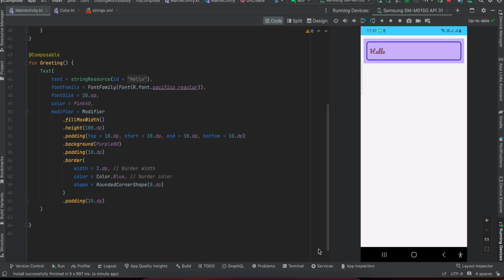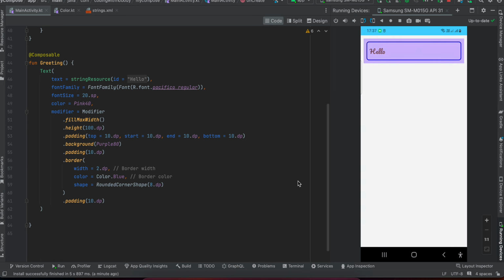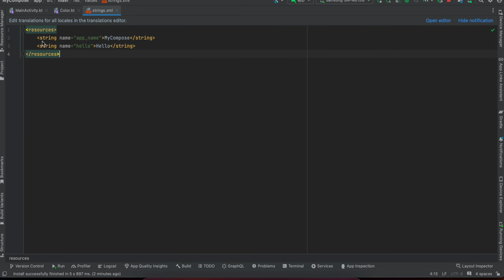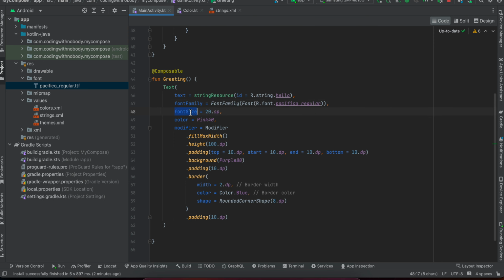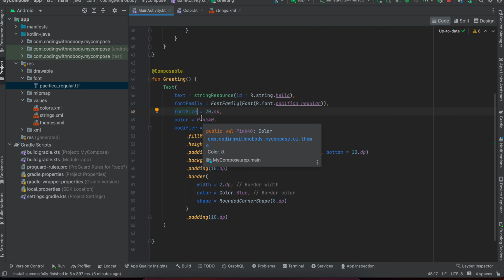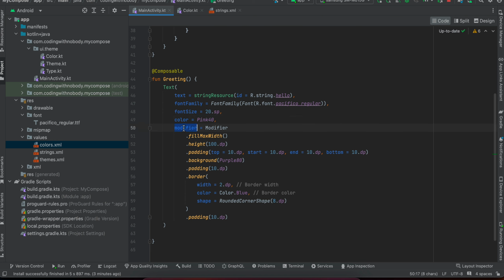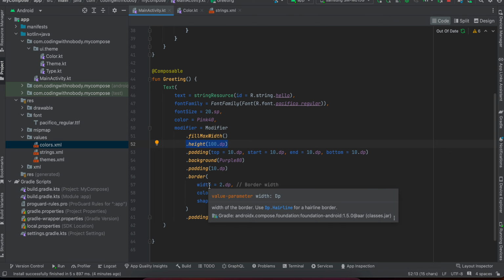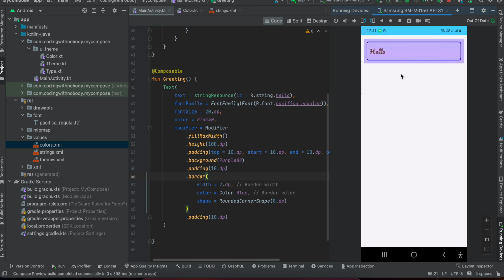How to display Text in Jetpack Compose for Native Android with Kotlin